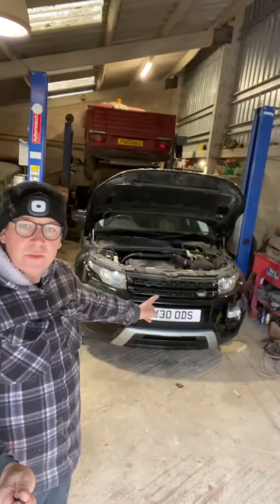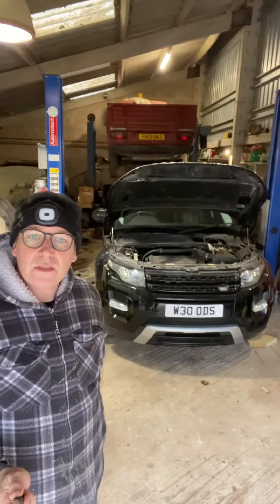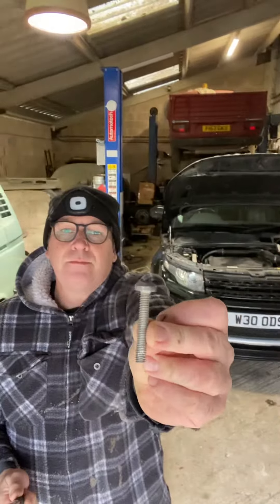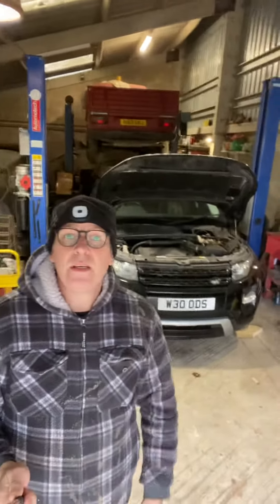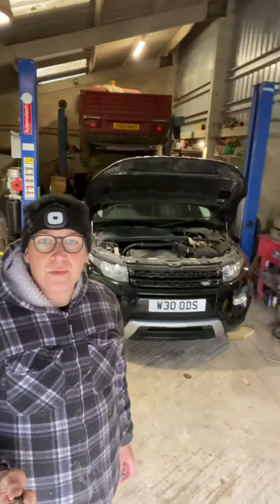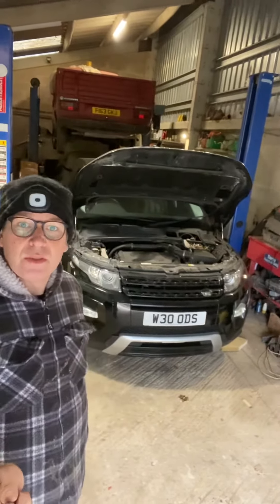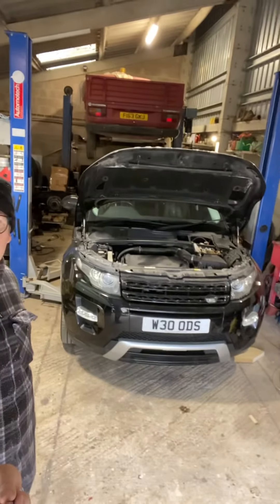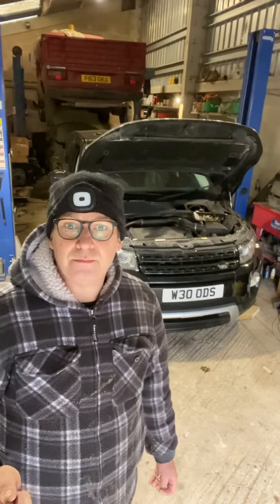13 February 2021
Range Rover evoque steering rack EPAS snapped bolts